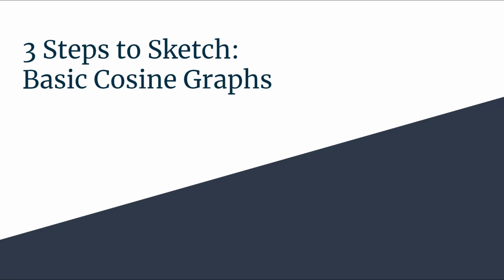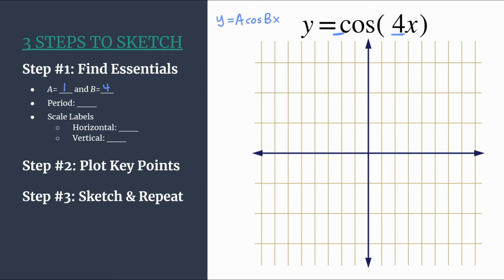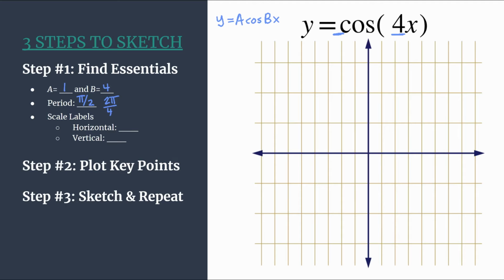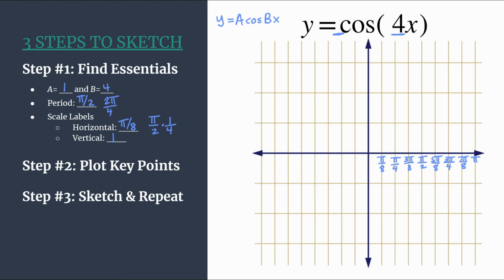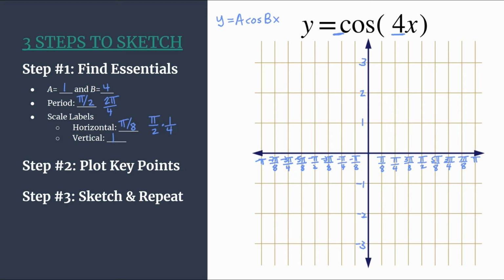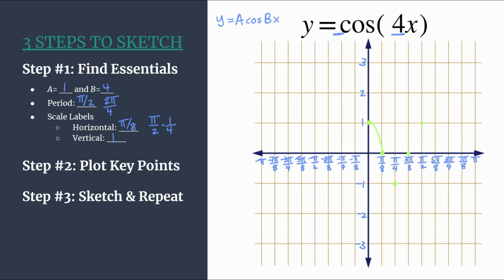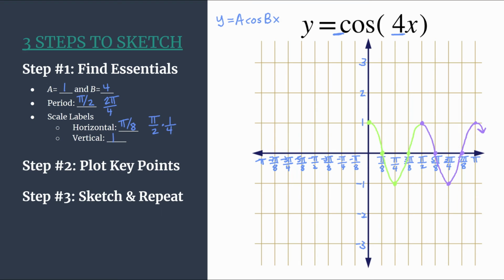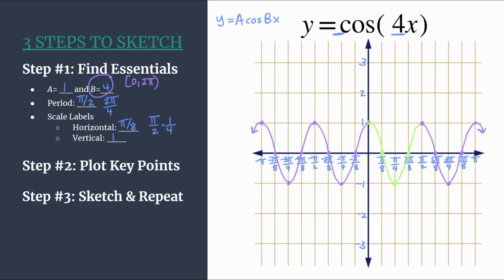3 Steps to Sketch - Graph y=cos(4x)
Sketch the cosine graph y=cos(4x) in 3 easy steps!
Step #1: Find the Essentials
Step #2: Plot Key Points
Step #3: Sketch and Repeat!

Use this easy method to graph any basic (unshifted) cosine graph.